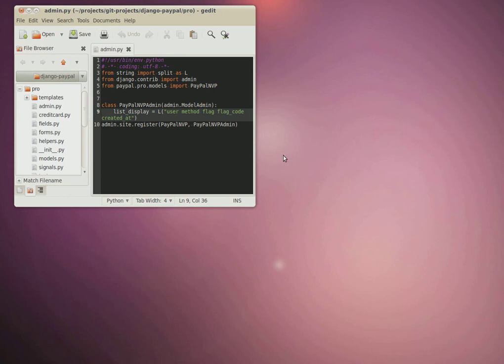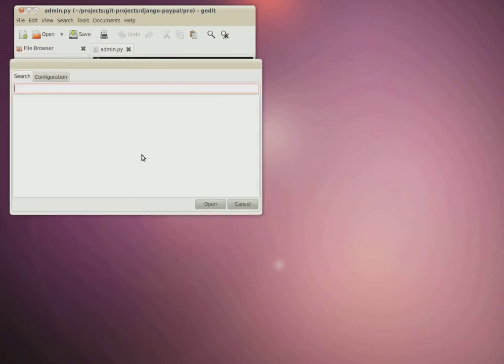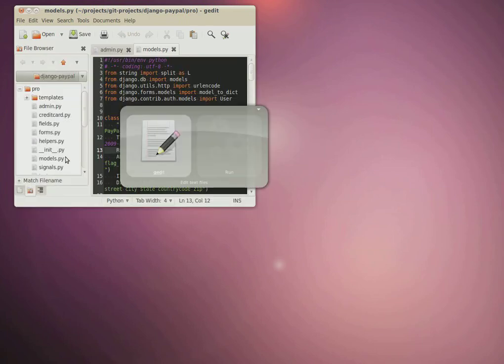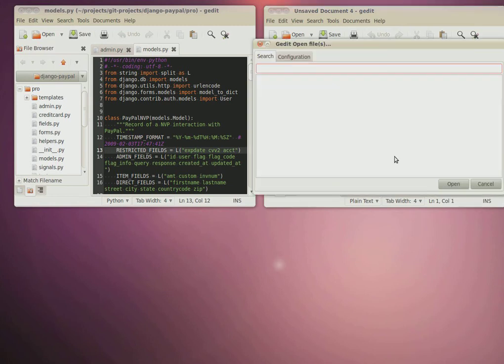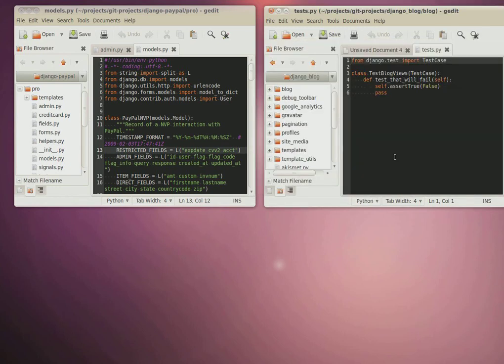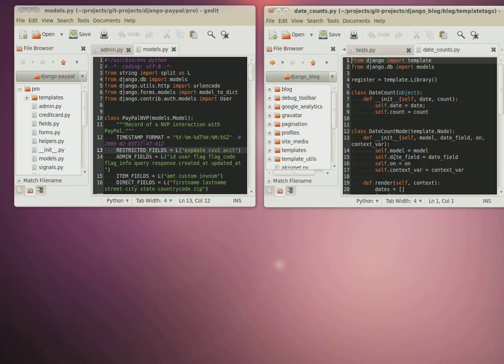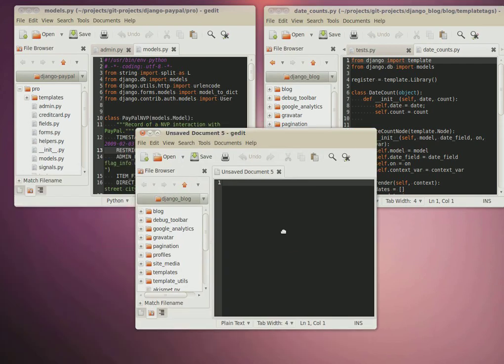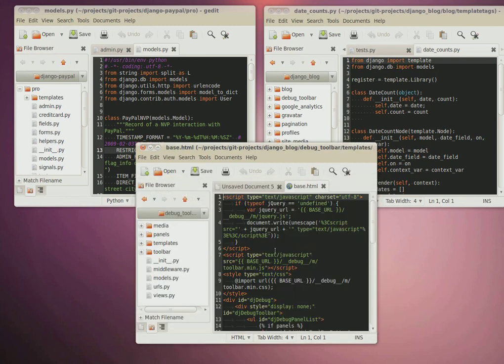Gedit Open Files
A quick demo of the new multiple window context searching with gedit-open-files.